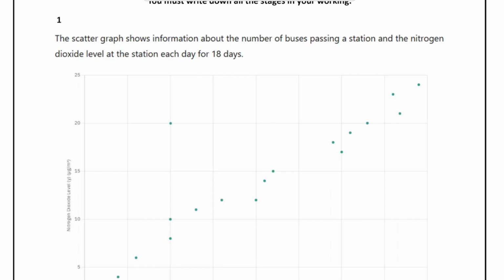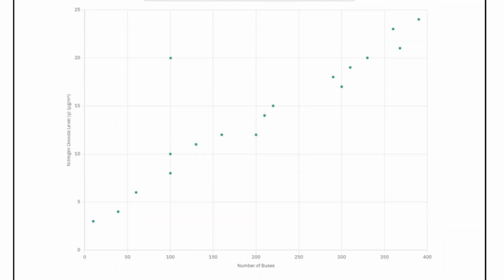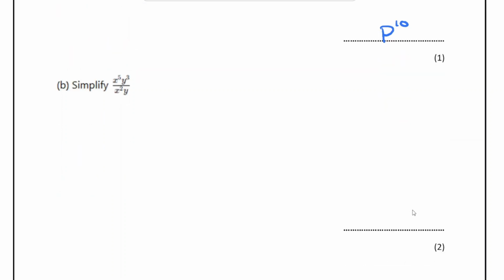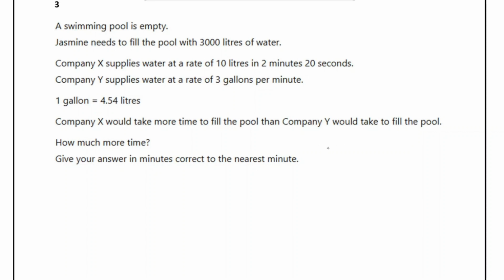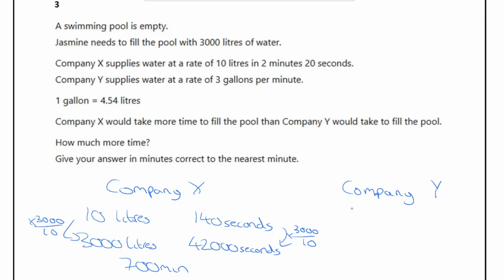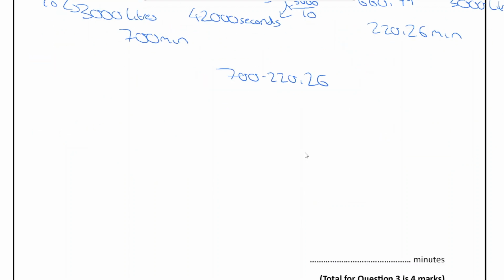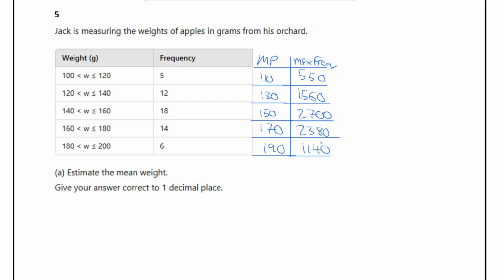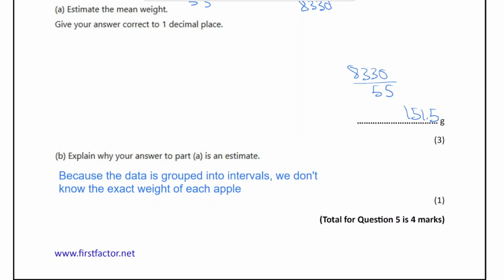GCSE Maths Predicted Paper 3 Higher Tier Edexcel 2026 – Questions 1 to 5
🎯 GCSE Maths Predicted Paper 3 2026 | Edexcel

📌 What you'll get in this video:
A full breakdown of challenging questions to sharpen your skills.
Pro tips to tackle tricky problems with ease.
Detailed methods to help you solve confidently and efficiently.

💡 Don't miss my midweek shorts, packed with tips and tricks to make your GCSE prep easier!

 Stay ahead, stay confident, and smash those exams!